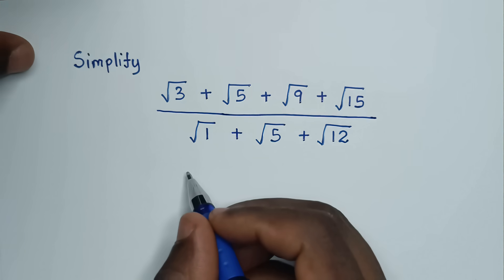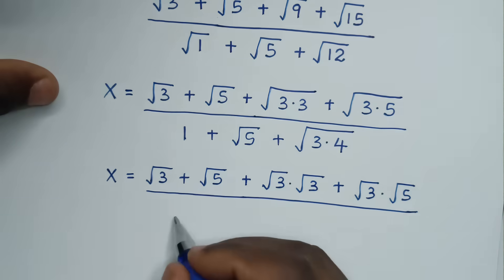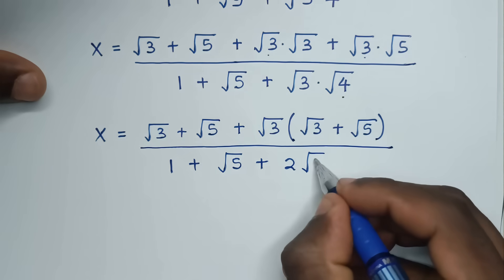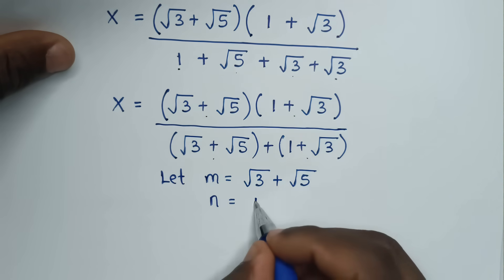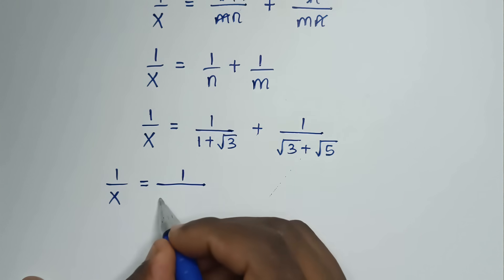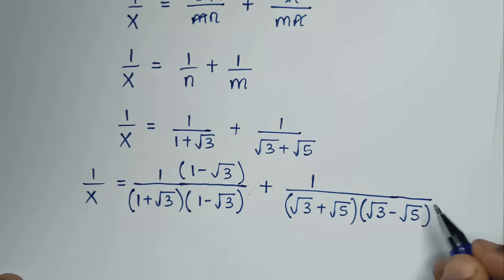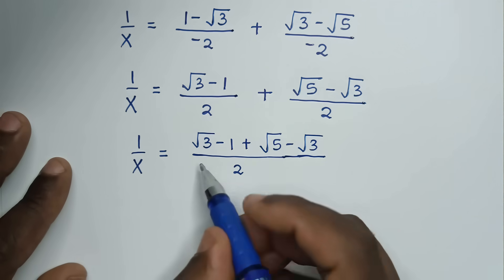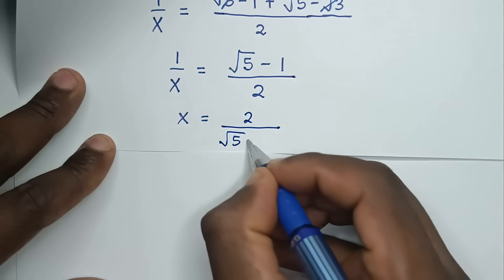Japanese | A Nice Radical Problem | Math Olympiad